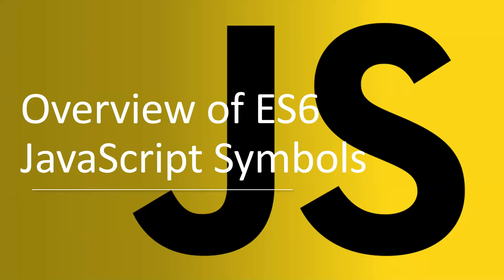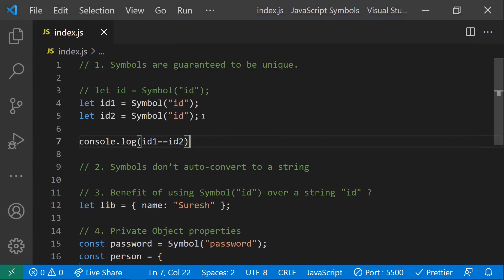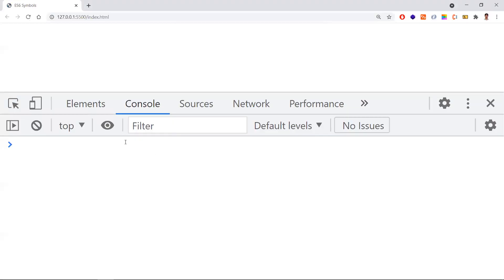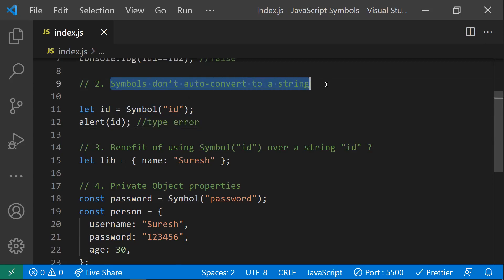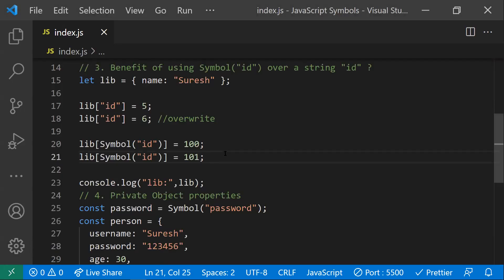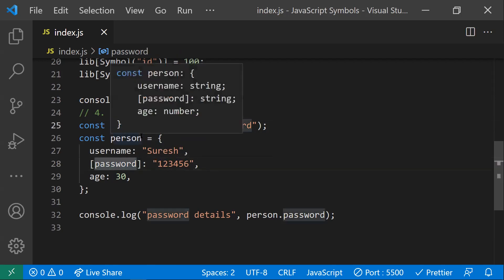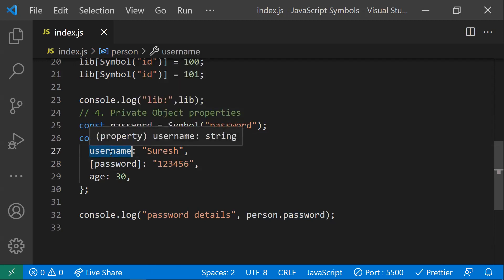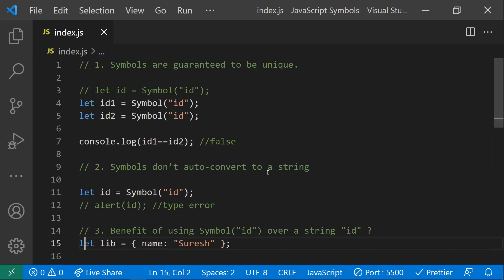ES6 JavaScript Symbols